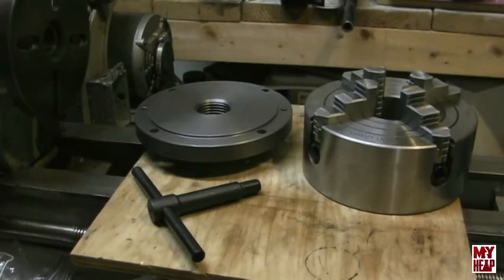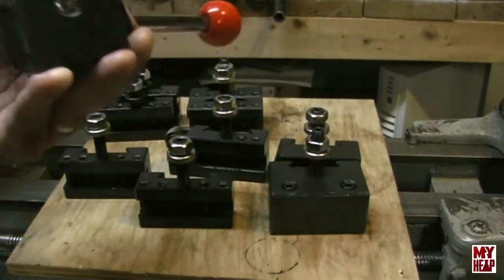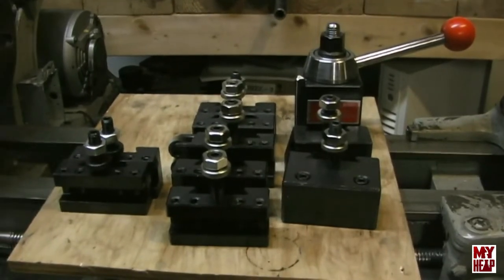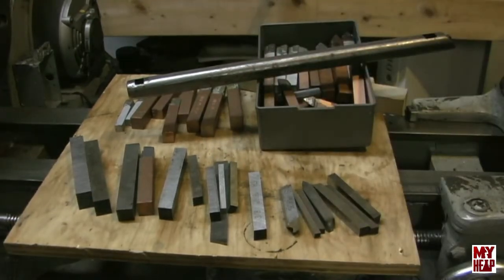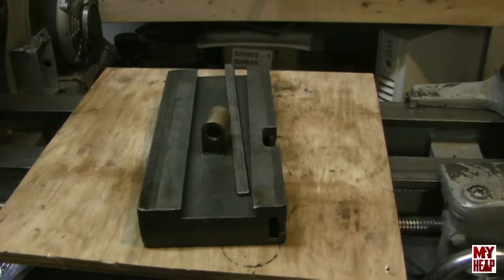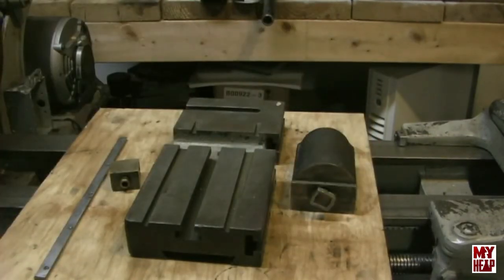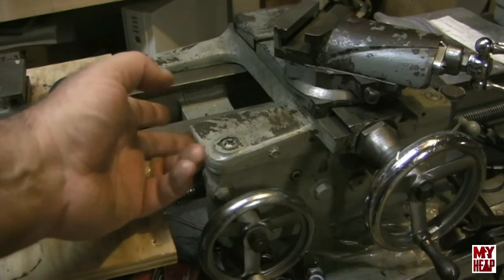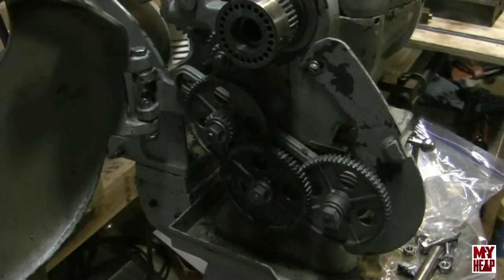Atlas 10F Lathe - TH54 - 07 - Stuff for the Lathe and Current Progress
In this video I cover some of the tooling I have got for the lathe, what I have completed so far and where I need to go to get everything up and running.